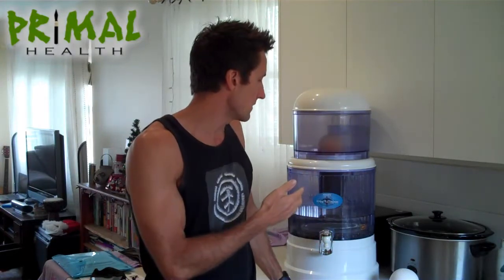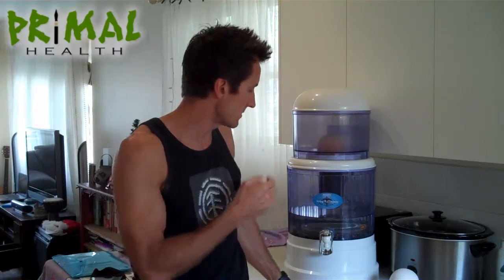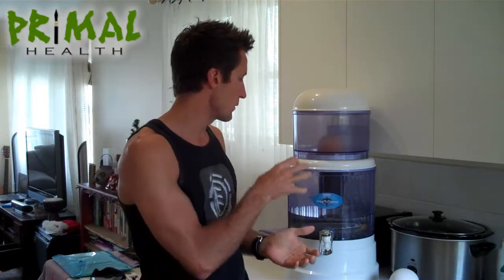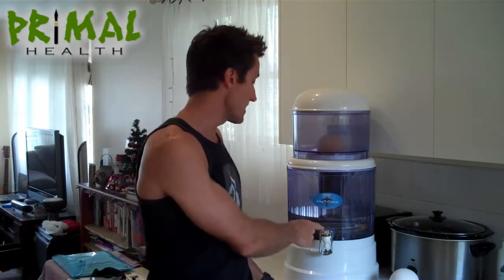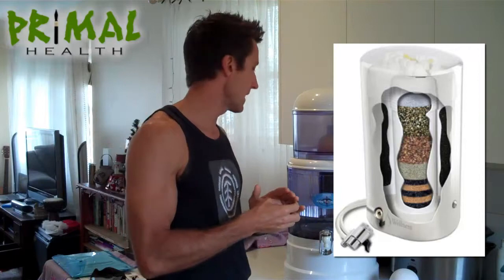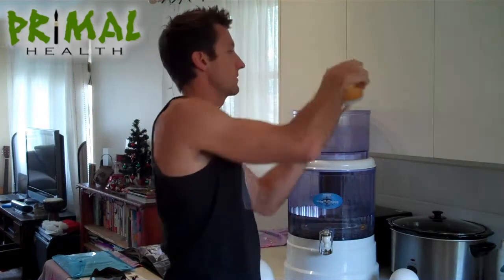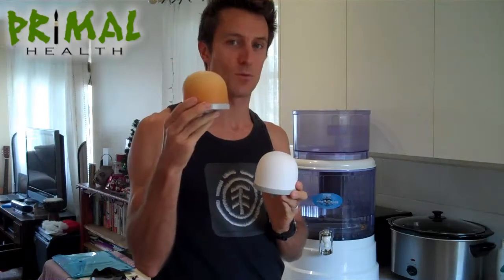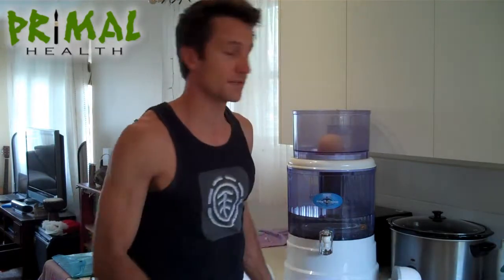Visual Proof of How Dirty Tap Water Can Be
Check out the results of 2 months of crud that builds up on the ceramic filter component of our Nikken PiMag Water Filter.